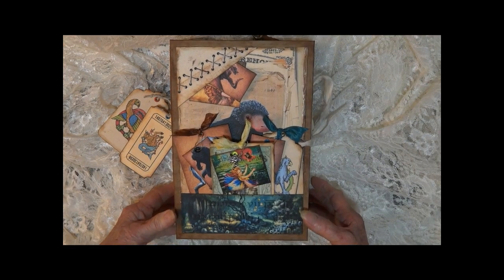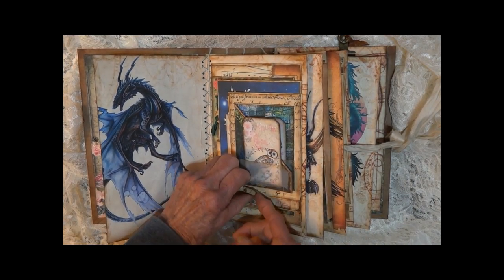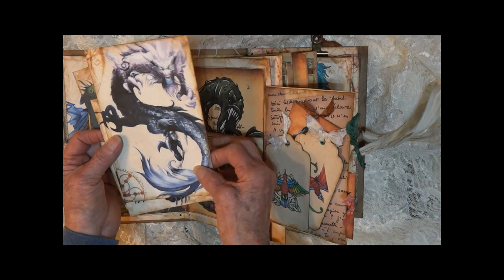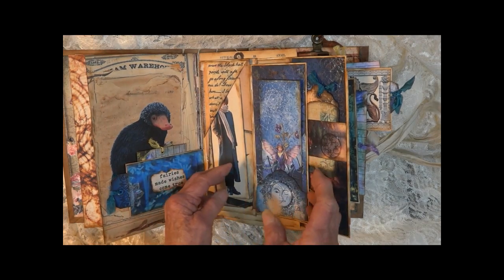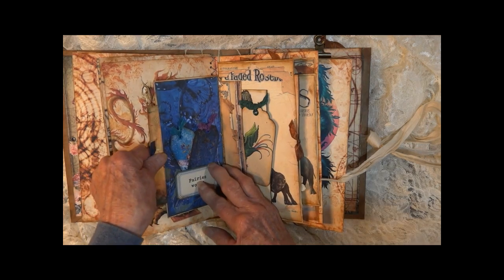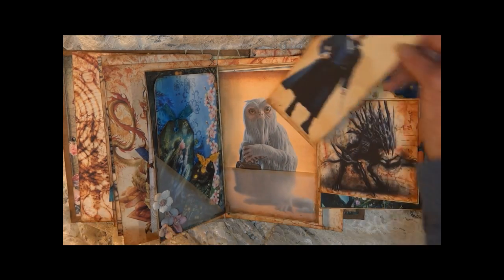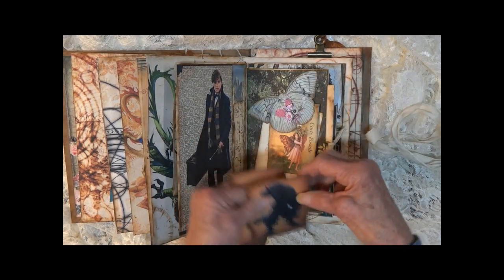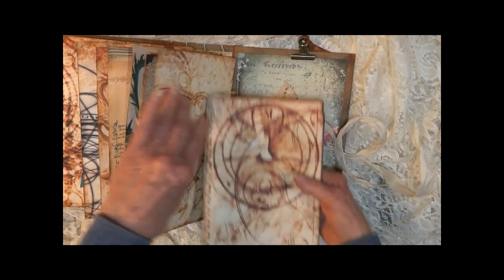Fairies and Fantastic Beasts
This journal is overloaded with fold outs, flips, pockets, tuck spots, fold outs and bands. It has four sections and a journal attached to the inside back cover that is removable